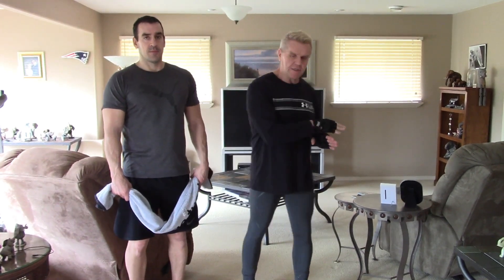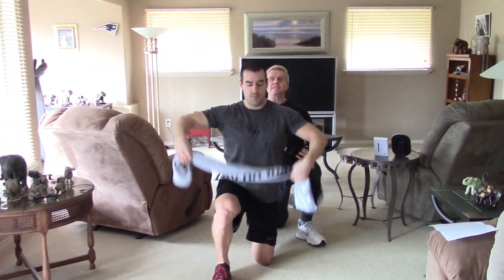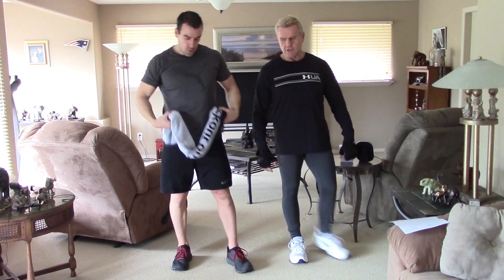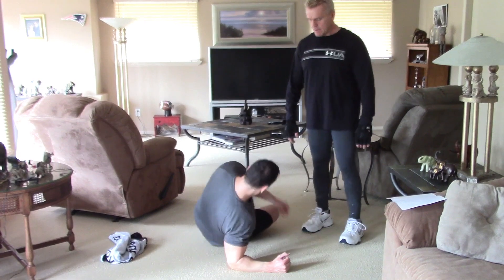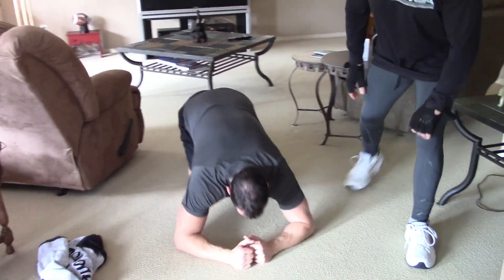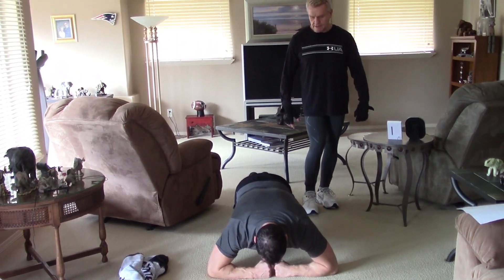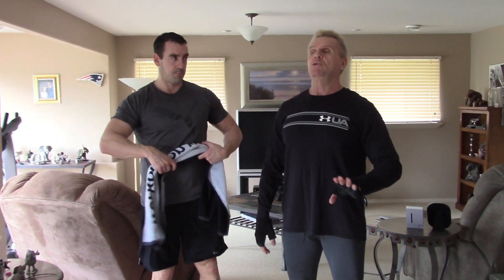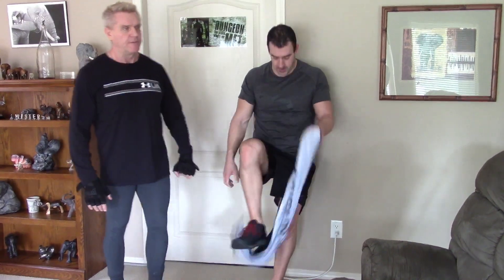How to Have a Back Workout with No Equipment! (Isometric Back Blast)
Bodyweight Isometric Back Blast

No equipment, no problem workout solutions for the rest of us

 APPLICATION: 3 X’s 12-15 or 15-20 each station

Can be done as a straight sets workout or as a metabolic circuit blast (recommended)

1) Towel Pulldowns either standing and pulldown behind or superman variation to the front

2) Towel Bent Rows – either bent right over or out in front version with underhand grip for either

3a) BW Rear Delts Elbow Crunches (Supine Scapular Shrugs) superset
3b) BW Fists Facing Plank Pulses (Prone Scapular Shrugs)

4) Towel Shrugs Laying or Standing Supported Towel Shrugs